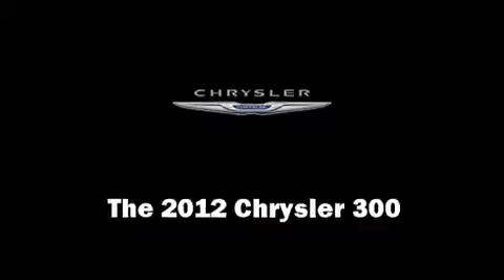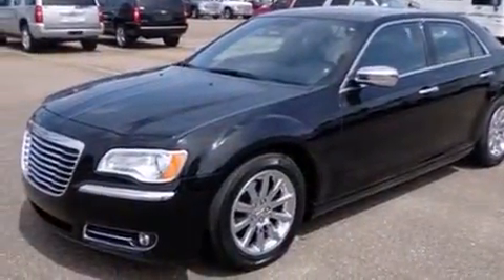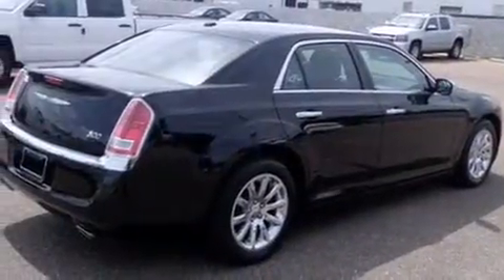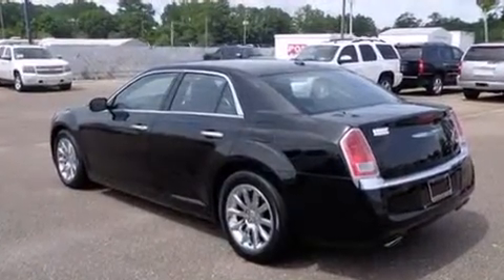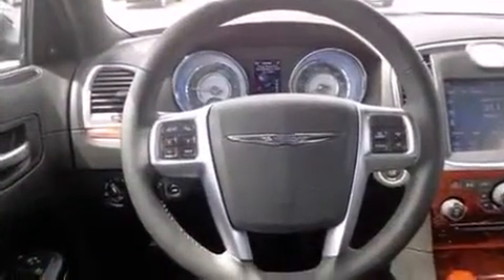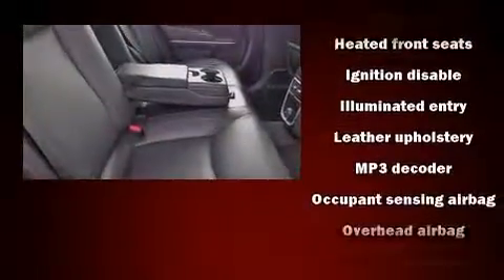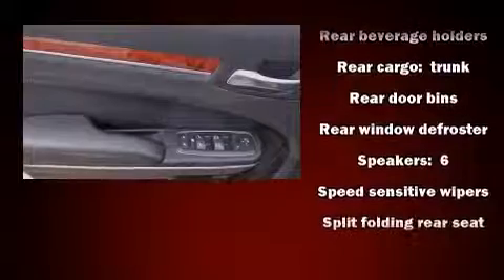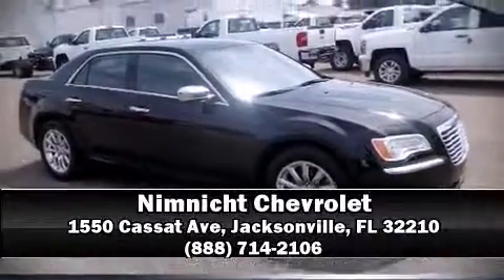2012 Chrysler 300 Limited in Jacksonville, FL 32210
Nimnicht Chevrolet
1550 Cassat Ave

Get excited about the 2012 Chrysler 300. This 4 door, 5 passenger sedan has just over 25,000 miles! It features an automatic transmission, rear-wheel drive, and a refined 6 cylinder engine. Chrysler prioritized comfort and style by including: front and rear reading lights, speed sensitive wipers, a power seat, an automatic dimming rear-view mirror, heated seats, an overhead console, and a split folding rear seat. Features such as automatic climate control and leather upholstery prove that economical transportation does not need to be sparsely equipped. Chrysler also prioritized safety and security by including: dual front impact airbags, front SIDE impact airbags, traction control, brake assist, anti-whiplash front head restraints, ignition disabling, and 4 wheel disc brakes with ABS. For added security, dynamic Stability Control supplements the drivetrain. We have a skilled and knowledgeable sales staff with many years of experience satisfying our customers needs. We'd be happy to answer any questions that you may have. Stop in and take a test drive!